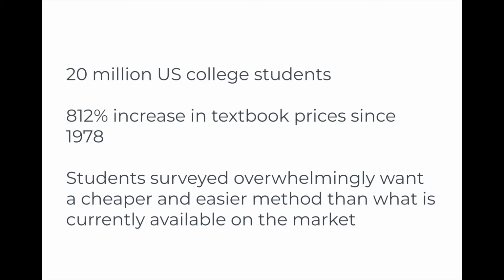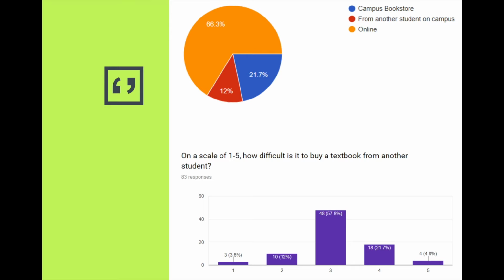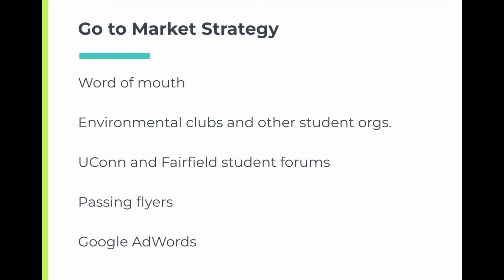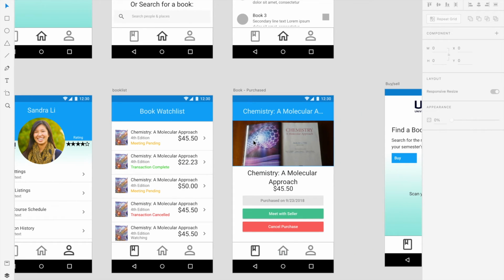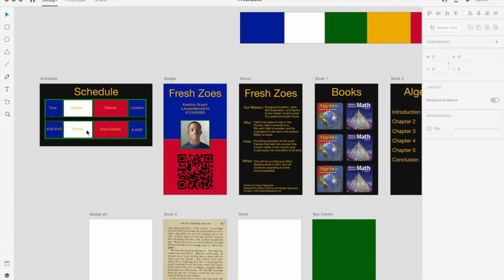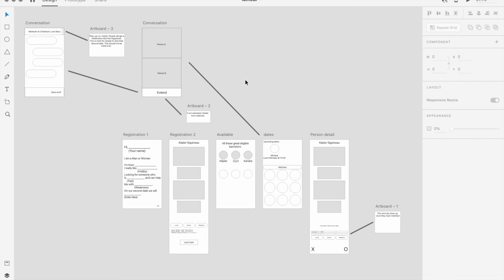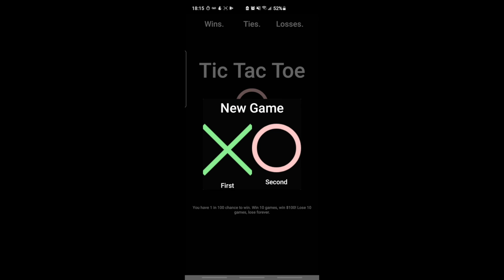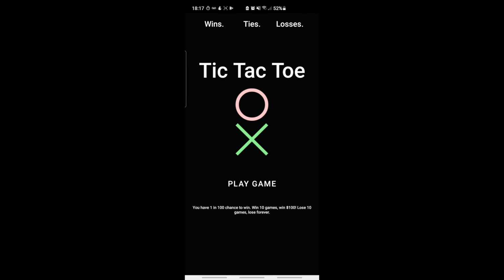Episode 10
Build with Képler Podcast
Tech. Business. Cities.

Season 1
"and we back"